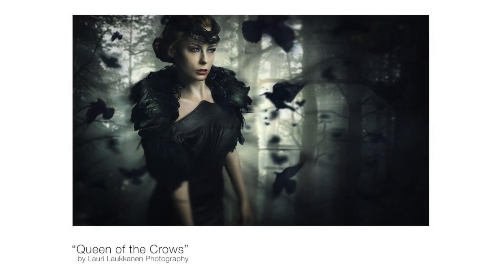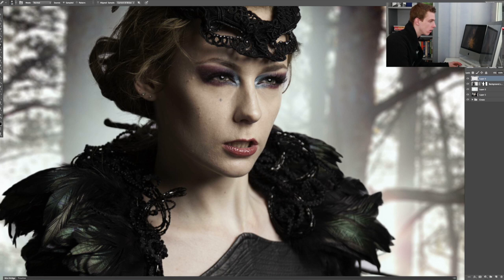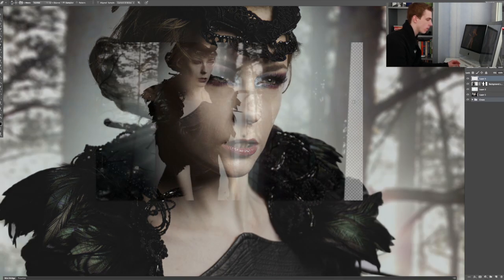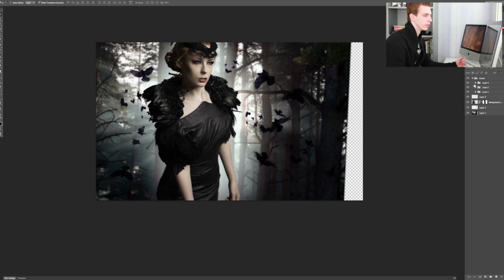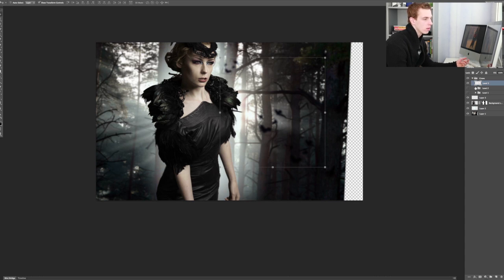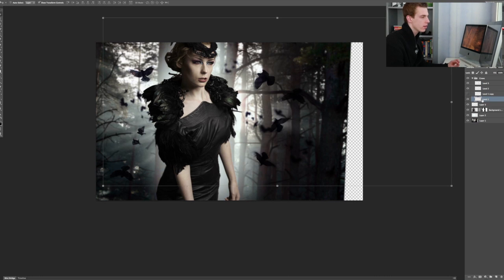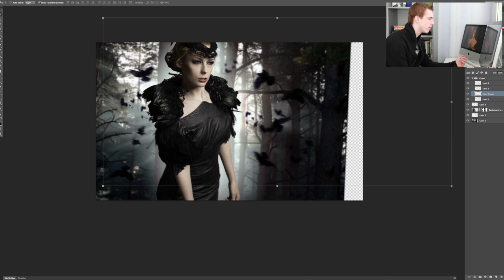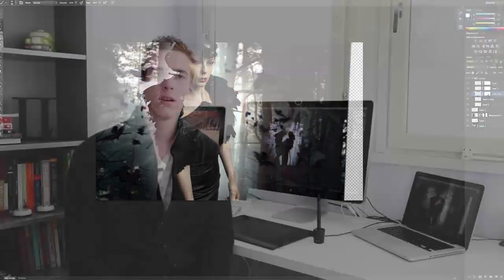Tutorial: Compositing in Photoshop pt.2 | Tuesdays With Lauri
In this week's instalment of Tuesdays With Lauri, we continue our tutorial on compositing an image in Photoshop. Today we retouch out model's skin and add the crows into the image.